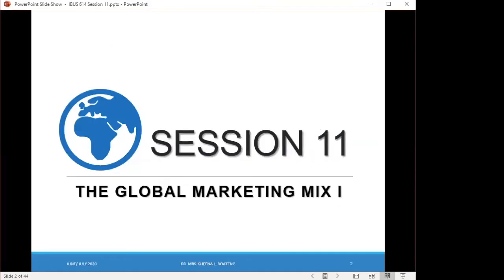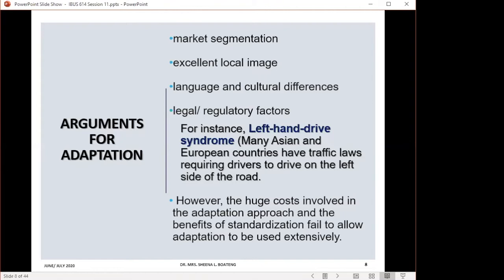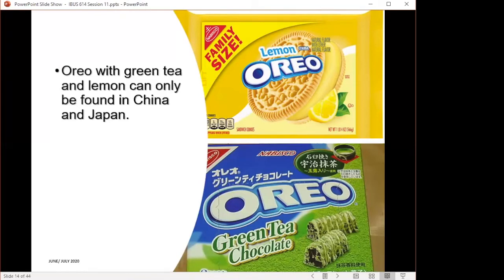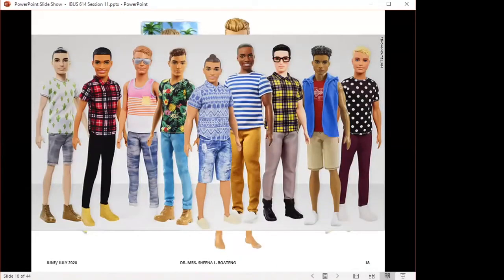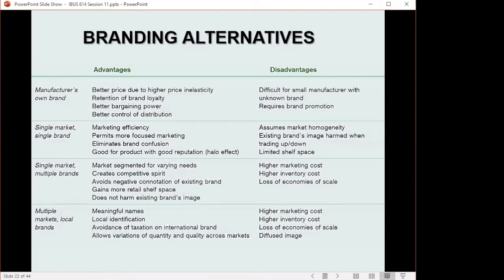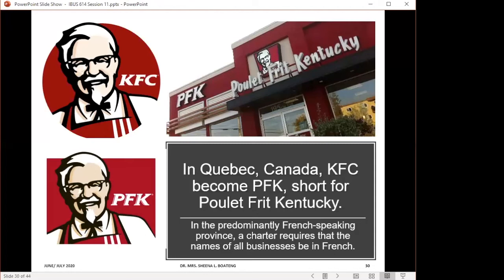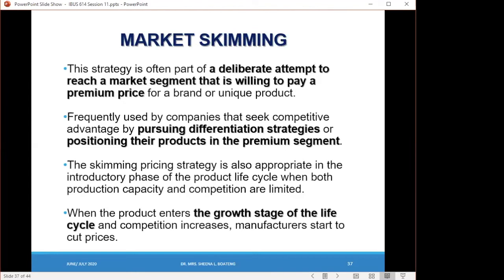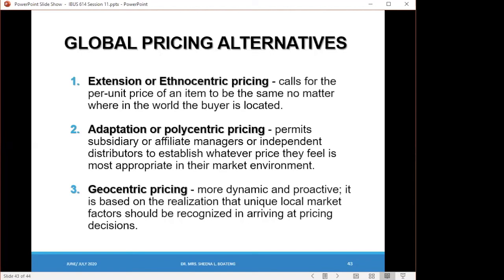SLB Global Marketing S11: Global Marketing Mix - Product and Price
This session presents a lecture on Global Marketing Mix - Product and Price. The session is convened by Dr. Sheena Lovia Boateng, University of Ghana Business School.